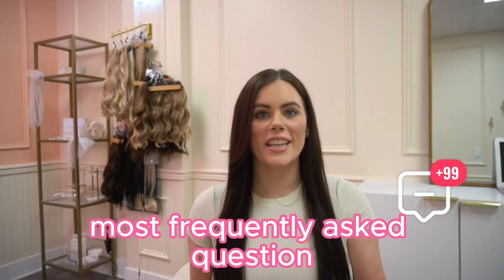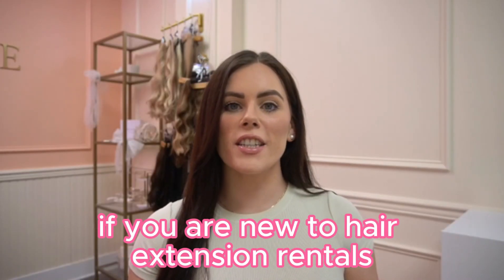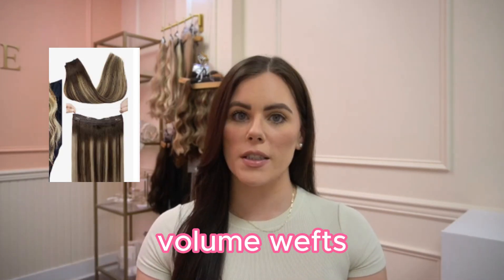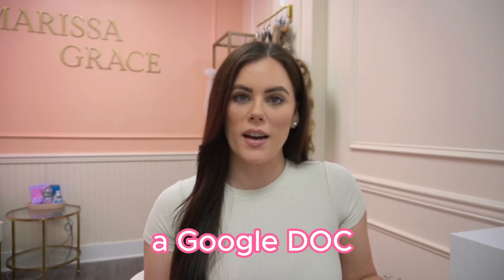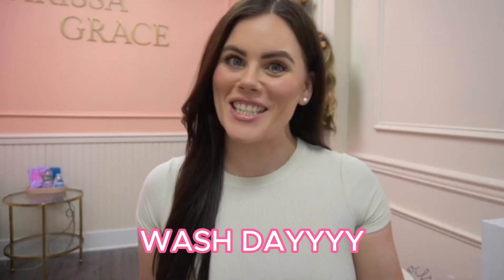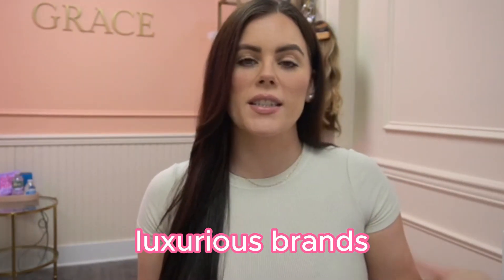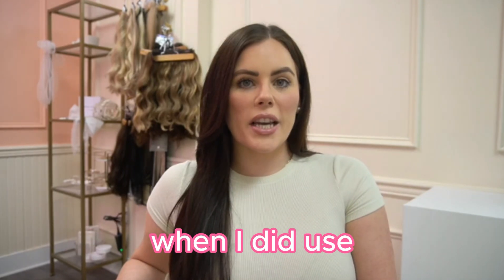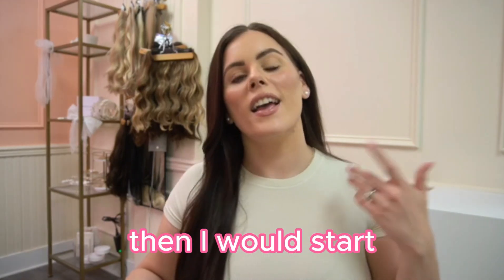Hair Extension Rentals 101 | where to start + how to price them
If you're curious about where to start with adding on the service of renting out hair extensions to your bridal hair clients, this ones for you!
I'll cover:

Why renting extensions makes sense
How to price them for your clients
What brands to start with
Announcing it to your brides
My business plan to offer it to bridal parties
How I get them back from my clients
& FAQ's from you!

Looking for bridal business resources? I got your back❤️‍🔥

STORIES THAT BOOK GUIDE
100% free | access it below!

BRIDAL BOSS ACADEMY:
Map out your $100K year as a bridalpreneur; get on the waitlist, next enrollment opens in November!

BRIDALPRENEUR SOCIALS:
Turn your views into daily inquiries with my Instagram content system to get your content VISIBLE + get you MORE demand as a bridal hair stylist or makeup artist

BRIDAL HAIR SOCIETY:
Ready to know exactly what to film + how to take photos of your work that BOOK brides? Or maybe you want theory backed styling for your glam waves + clean low buns.

CONTENT GUIDE:
100% free | access it below!
Have an exact plan of what content to get at your next wedding with a photo checklist!

🙌🏼LINKS FOR EVERYTHING IN MY HAIR KIT

ORGANIZERS / BAGS

PLASTIC ORGANIZER INSIDE HAIR CASE FROM TARGET
Out of stock :( here’s a similar one that’s an acrylic medium bin (also out of stock) but it will bring you to the page to shop other options :)

HANDHELD LIGHT

BEIS SUITCASE + WEEKENDER BAG use this link to save $15 off your first order!

🫶🏻WHERE TO HANG OUT W ME